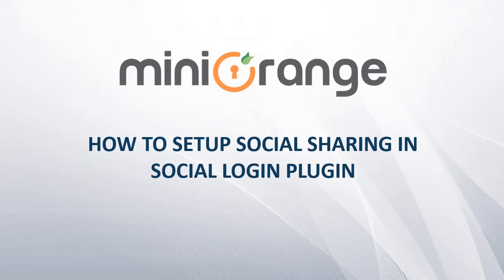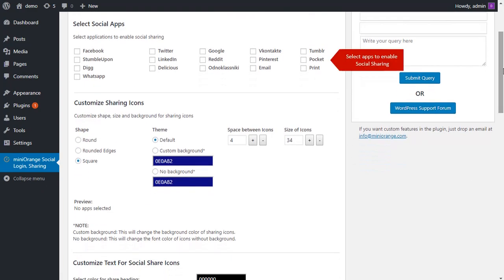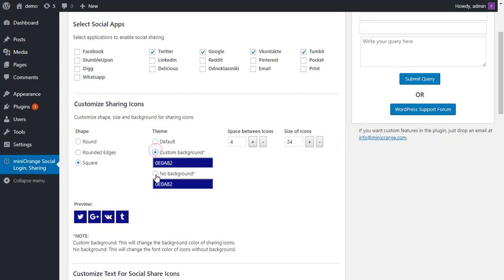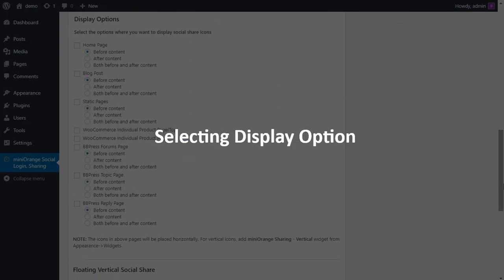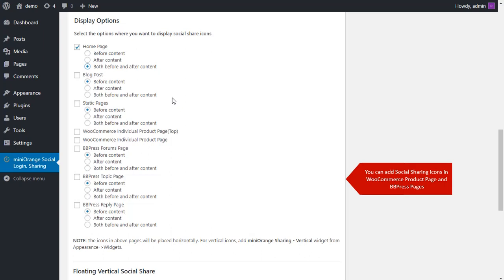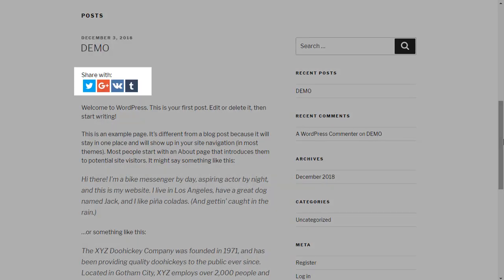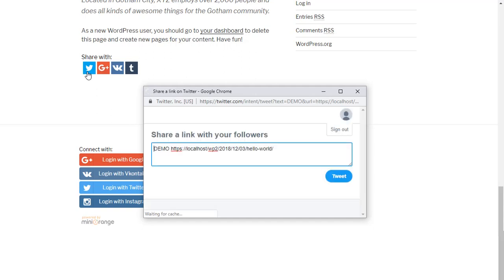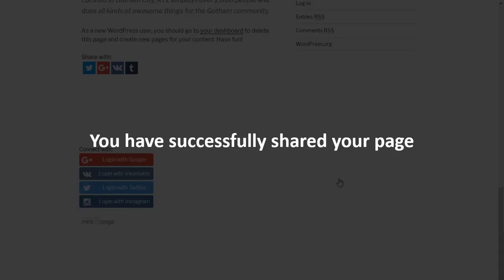How to Set up Social Sharing in your WordPress website using minOrange Social Login plugin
This video is a step by step guide on how to setup social sharing using miniOrange social login plugin.

miniOrange social login and social sharing plugin provides you an easy way for social login, social sharing, social comments using social login apps like Google, Facebook, Twitter, Vkontakte, LinkedIn, Windows Live, Instagram, Amazon, Salesforce, Yahoo, WordPress etc.

This helps you get more visitors to your website by letting the user share post and pages on their preferred Social platform.

We provide most popular Social Sharing options, Customization with a quick preview and Display options so that you can easily decide where You want to show Social Sharing Icons. You can also add Social Sharing Option on WooCommerce Product Page and BBPress Pages.